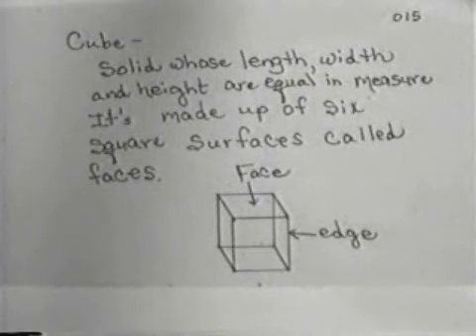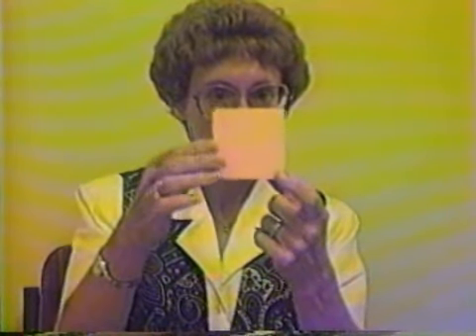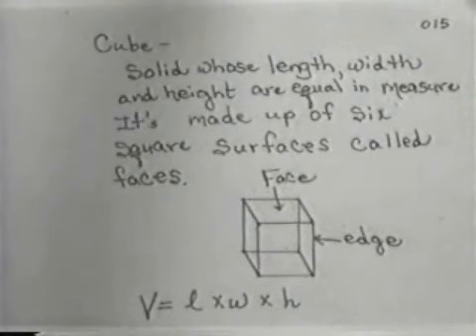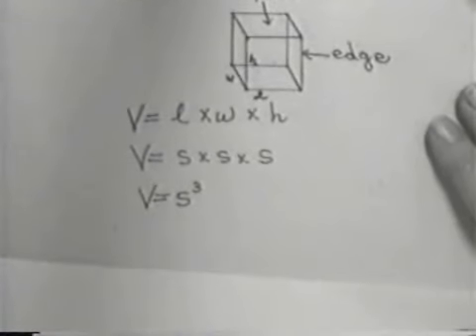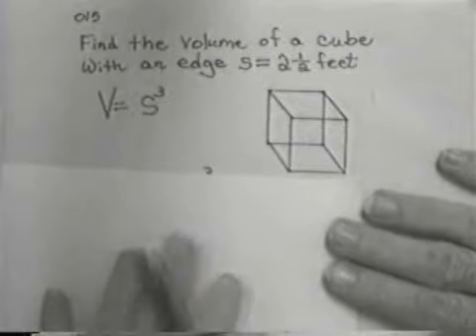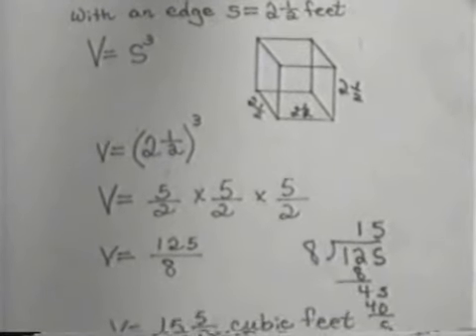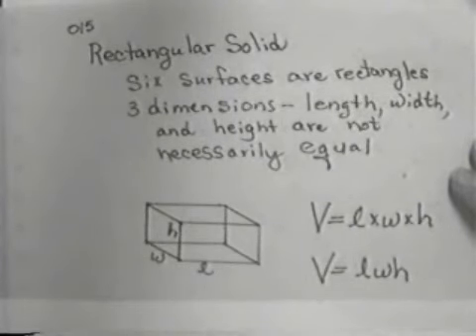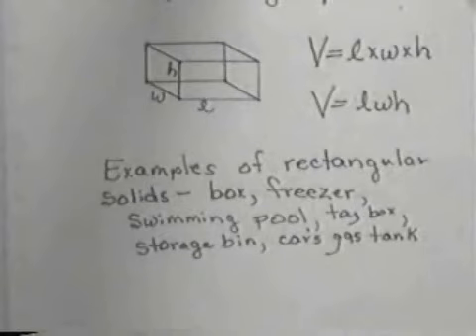Fractions: Area Triangle and Trapezoid, Volume Cube and Rectangular Solid Pt4